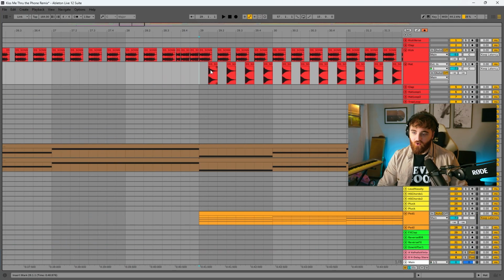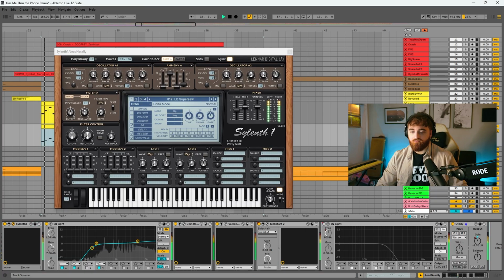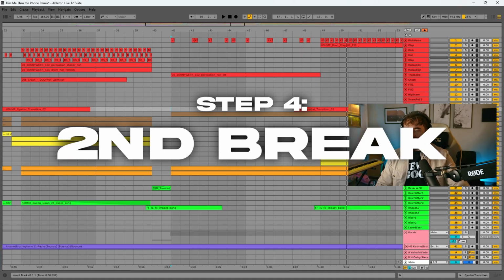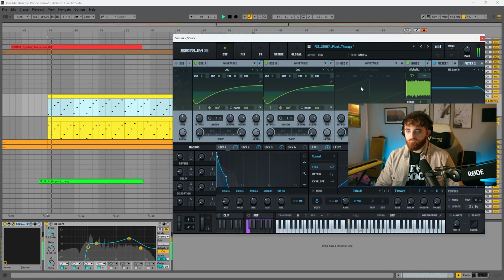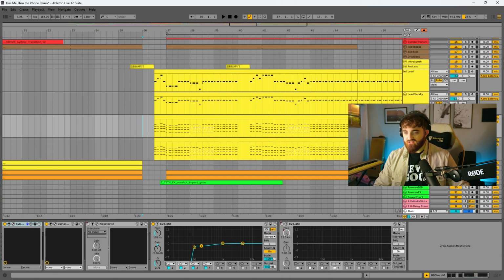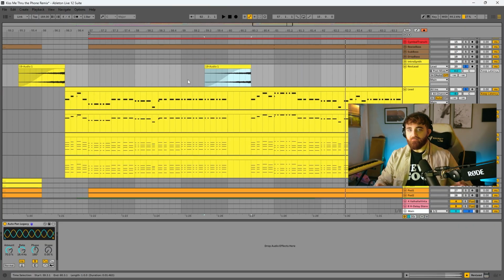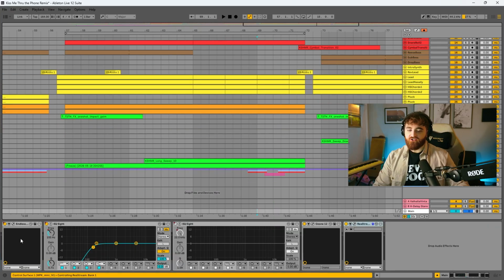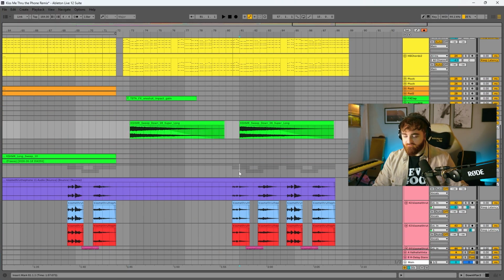How to Remix a Popular Song Into an EDM BANGER